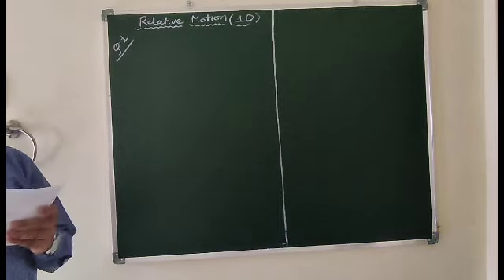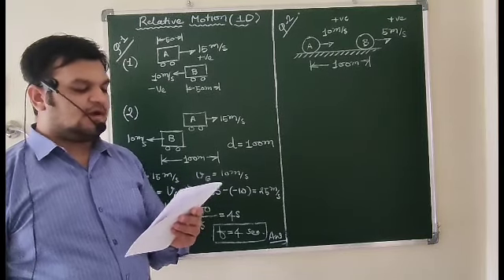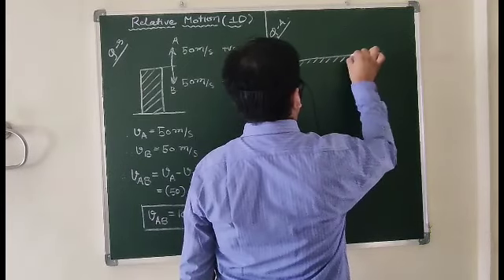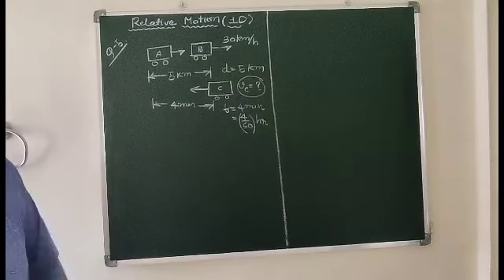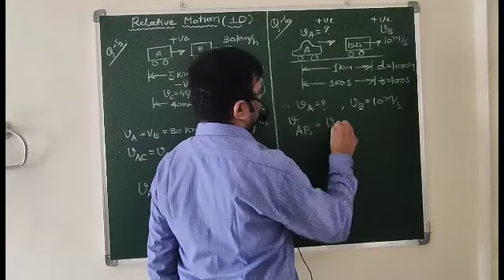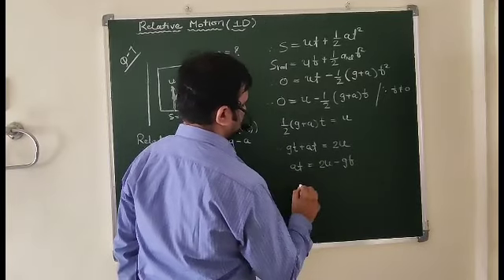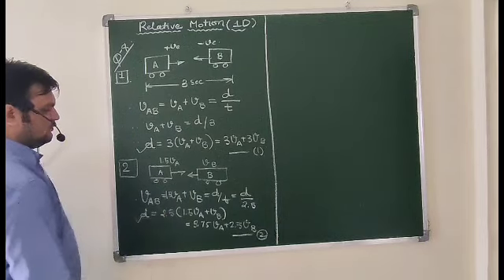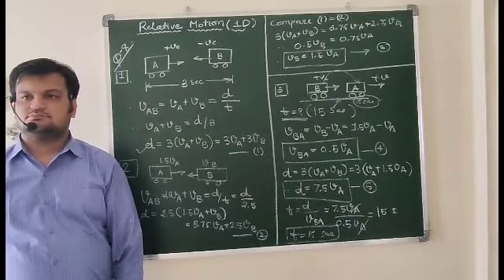JEE/NEET Lecture 1 on Relative Motion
Relative motion numericals Presented by Prof. Hardilk P. Hindocha.